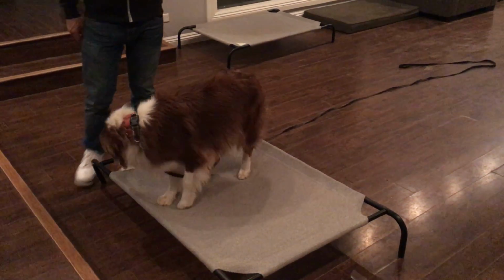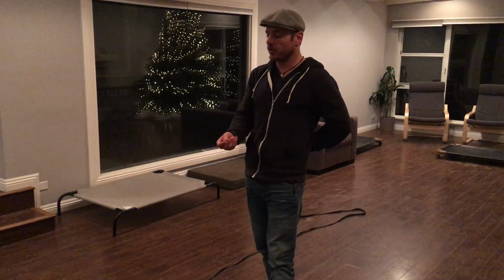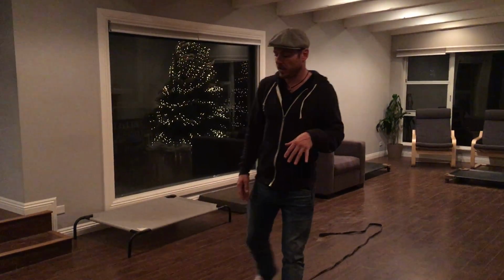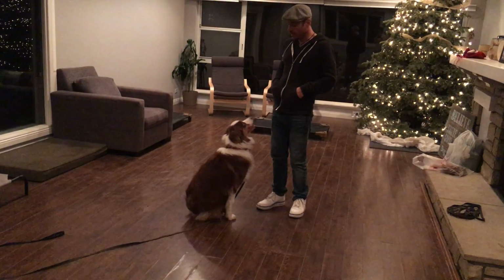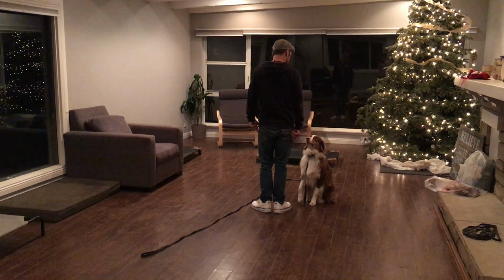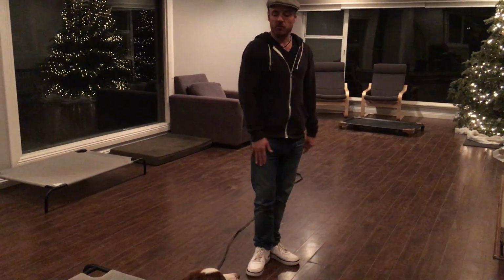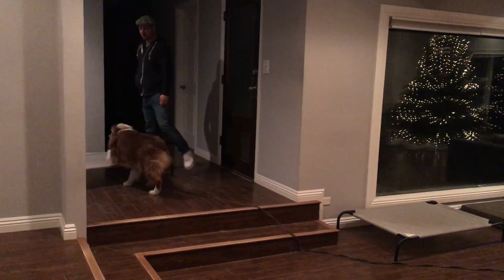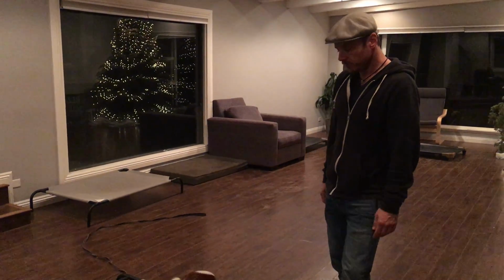Check-in with human aggressive Penny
This clip was shot during our daily session, it’s a really cool clip to watch because it shows Penny very much in the process – figuring things out, leaning out program, and building our relationship and trust. At this point, we’ve already done a few e-collar sessions with her (working on heel, recall, sit, down, and place), but they’ve all been her on muzzle. This is our first sessions completely sans muzzle. We’re using food and e-collar (which is our normal routine for human aggressive dogs), which together create a valuable bridge in changing state of mind. We’re slowly reversing habits, and changing perceptions. The e-collar created the initial foundation of “good things come from me”…and the desire TO work with me.